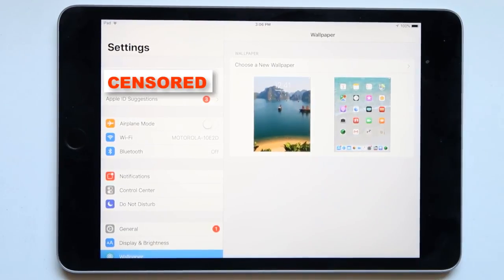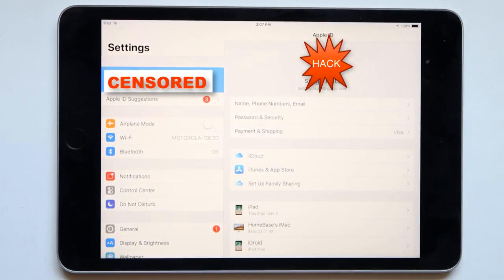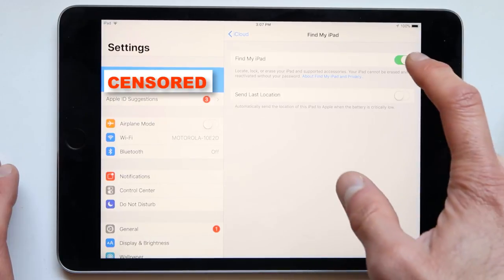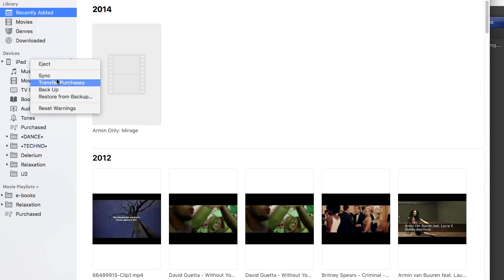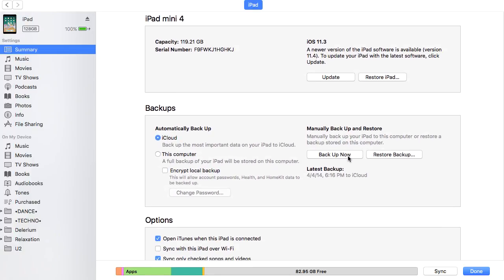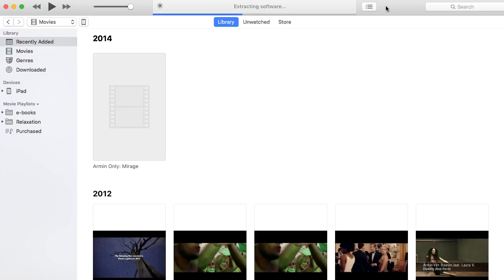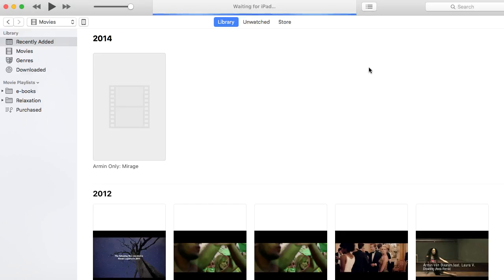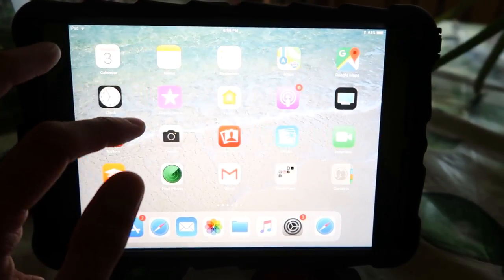iPad Factory Reset - Disable iCloud, Find my iPad Reset Password Forgot Password 2018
This is the fix to reset your iPad to factory setting this works on all iPads and iPhones as well. If you are signed up with an Apple ID you will need the password or be able to send the code to the iPhone or another safe device.

Want to see more great content like this? or more crazy videos sub then to my channel...